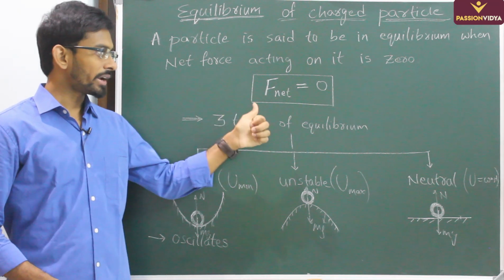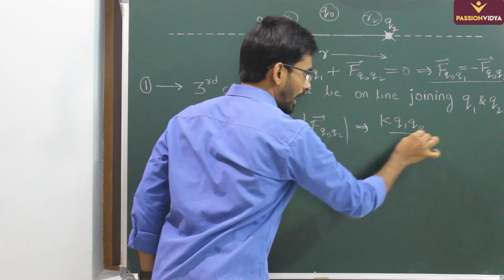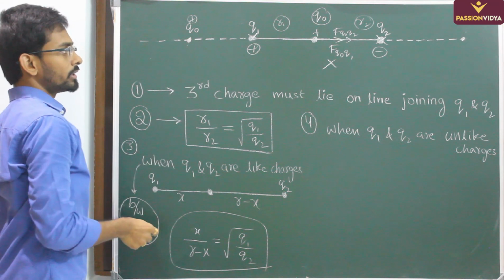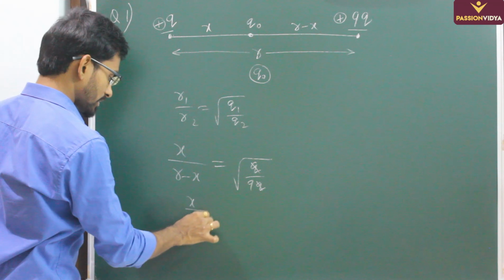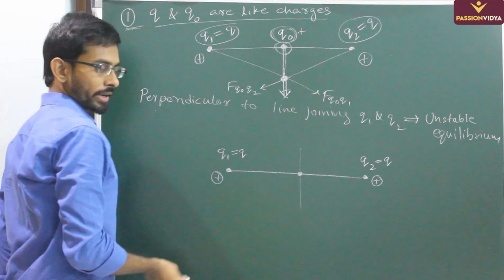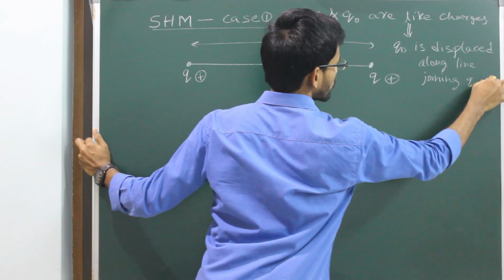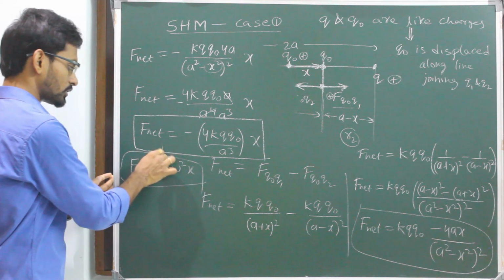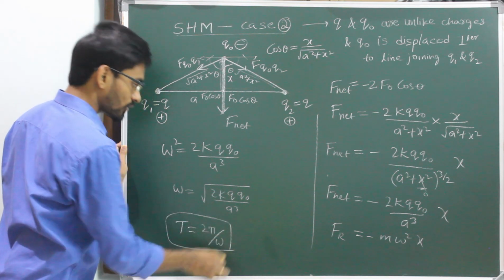JEE physics || MAINS & ADVANCED || NEET || Equilibrium & SHM Applications || Electrostatics